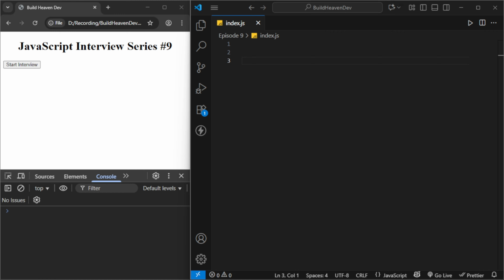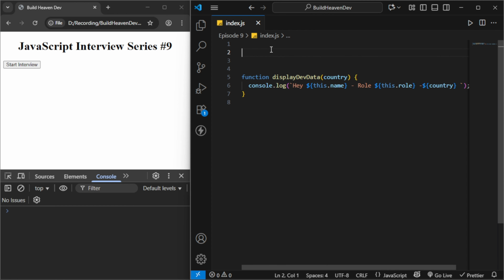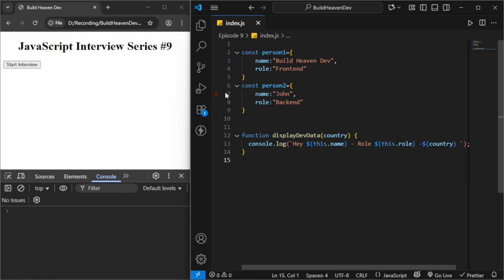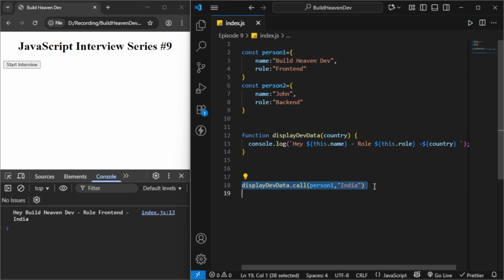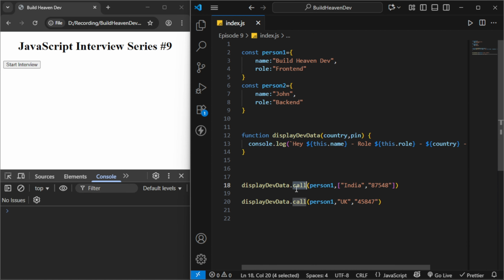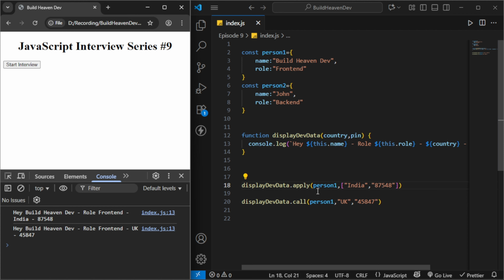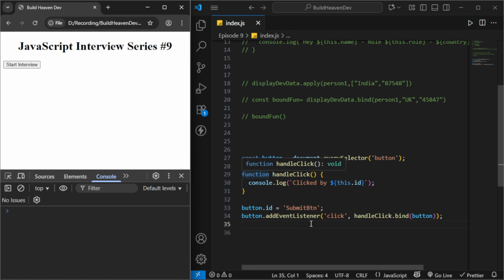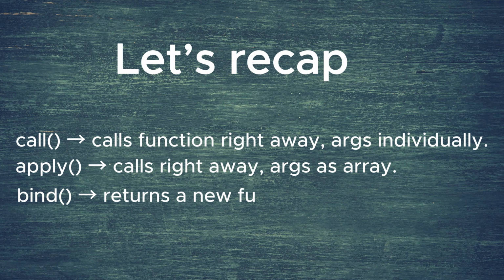Master call(), apply() & bind() in JavaScript | Simple JS Explanation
Confused between call(), apply(), and bind() in JavaScript? 🤔
This video explains all three with clear examples, real-life use cases, and easy-to-understand visuals. Learn how to control this keyword like a pro — perfect for JavaScript interviews and daily coding!

📚 Topics Covered:

What is this in JavaScript

How call(), apply(), and bind() work

Difference between call, apply, and bind

Real-life use cases in event handling

🎓 Episode 9 of the JavaScript Interview Prep Series by Build Heaven Dev

call apply bind javascript,
difference between call apply bind,
javascript this keyword explained,
javascript interview questions,
bind method in javascript,
call apply bind real life example,
javascript function borrowing,
Build Heaven Dev,
call apply bind explained